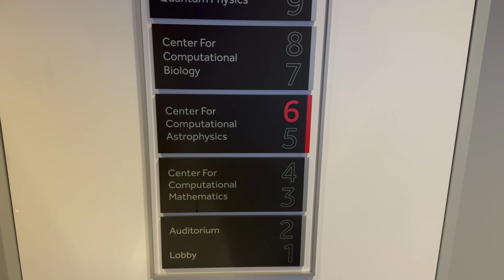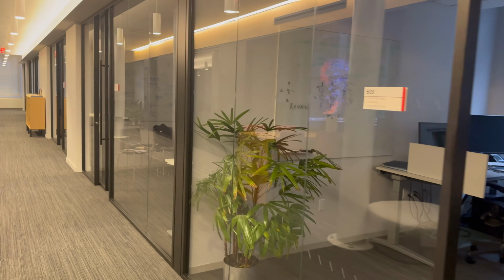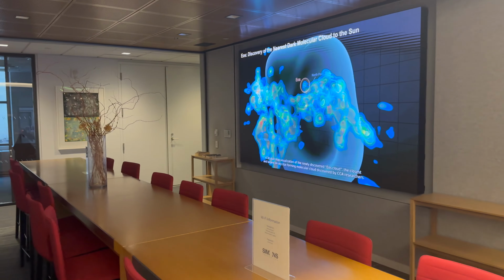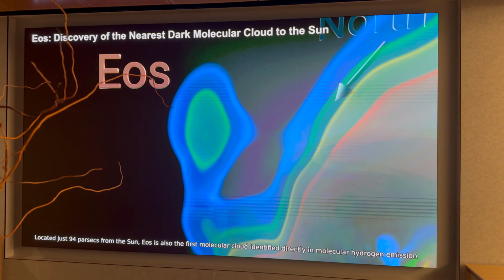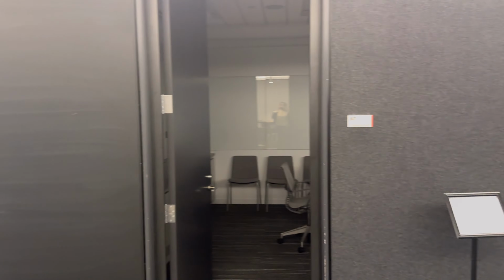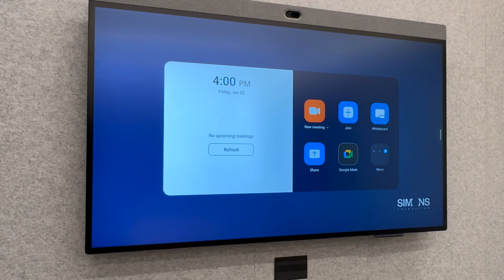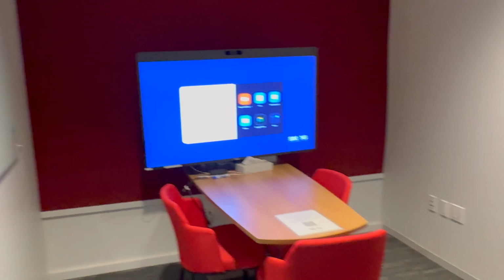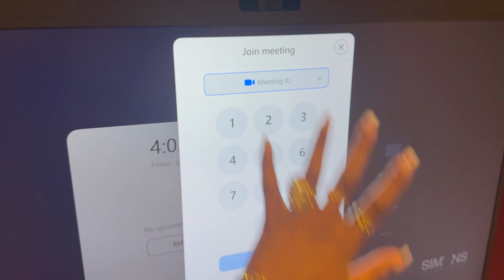Office Tour: Center for Computational Astrophysics (CCA)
Take a walk with me through the flatiron institute's Center for Computational Astrophysics